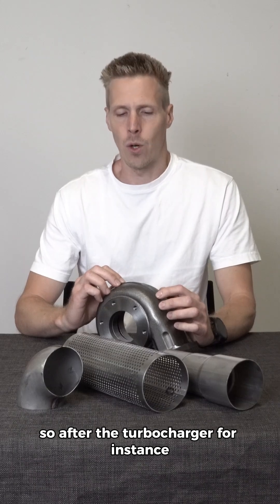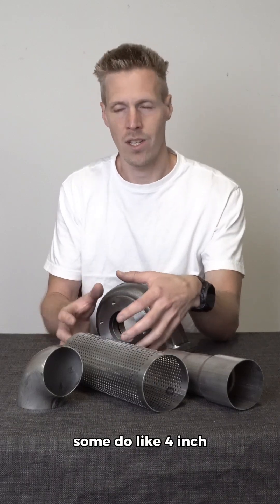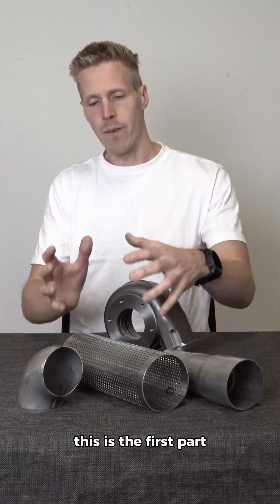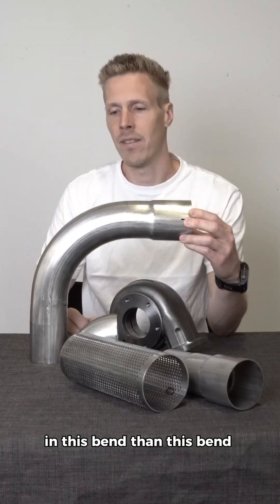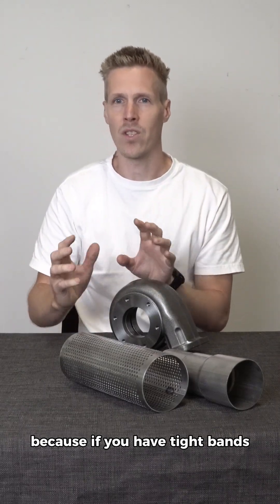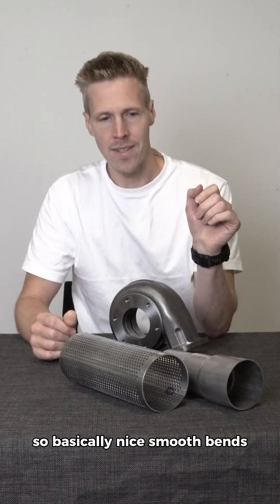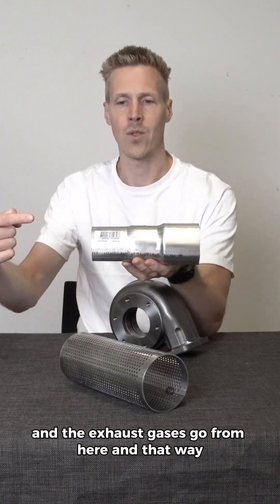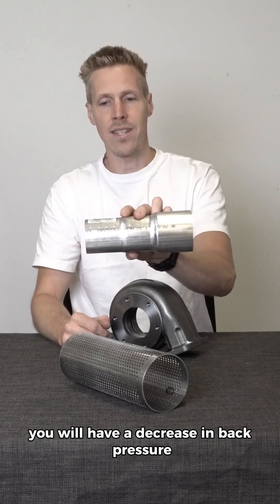Exhaust Back Pressure PT1